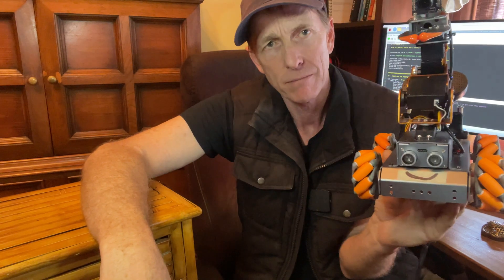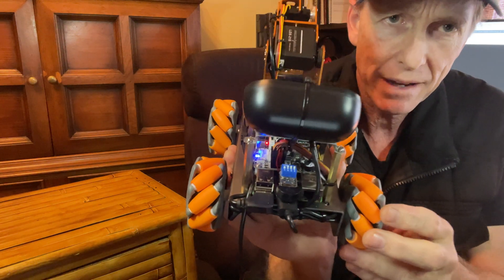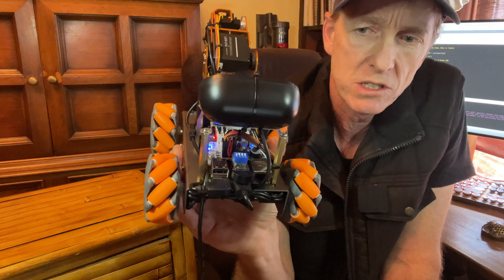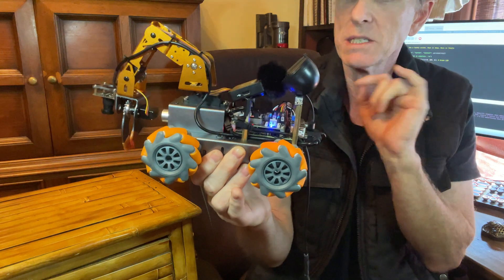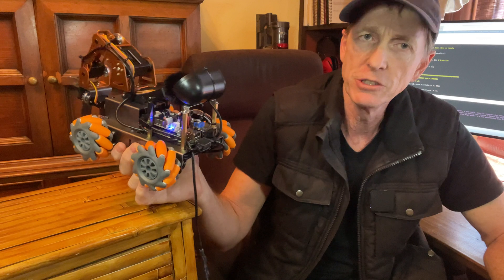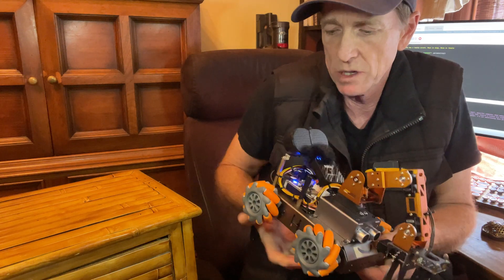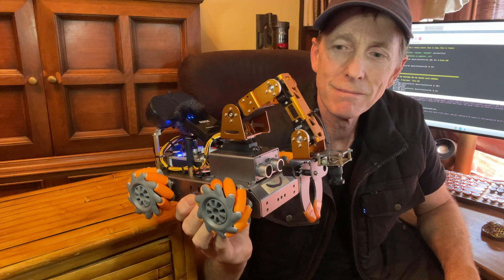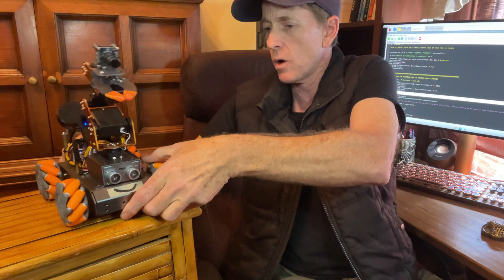How to Build a Talking AI Robot (Ep1- Project Overview)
I built a fully conversational robot by connecting a Raspberry Pi 4B to GPT-4o, and now he has a mind of his own!

In this first episode, I’ll give you a full overview of the build and break down the various subsystems. Remember that Floyd is NOT scripted - I never know exactly what he’ll say or do.

If you're curious about AI embodiment, DIY robotics, or building a talking robot with little or no previous experience, you're in the right place.

Share this with a friend, and drop a comment to let me know what you'd like to see next!